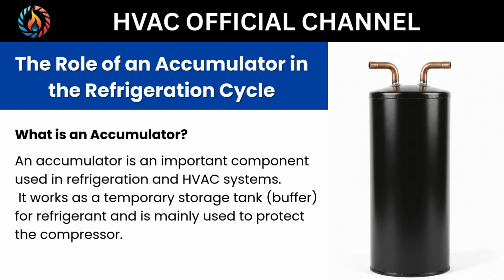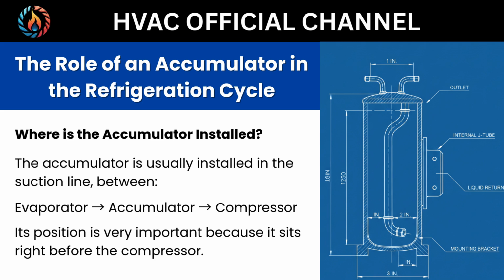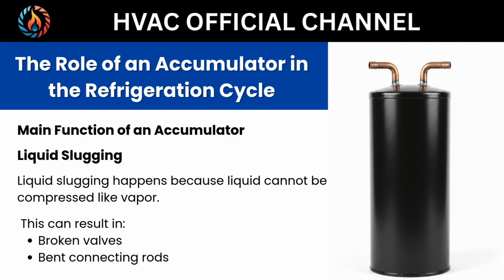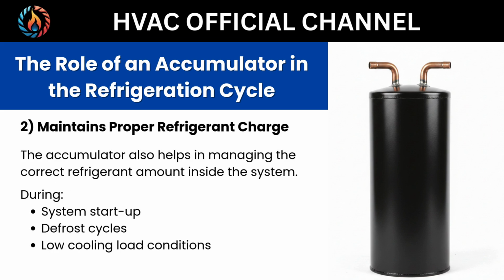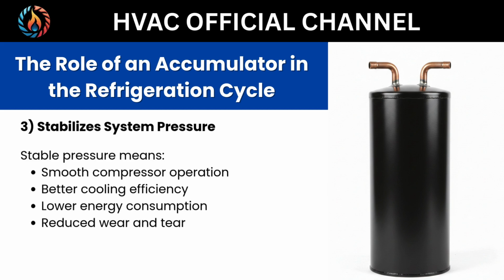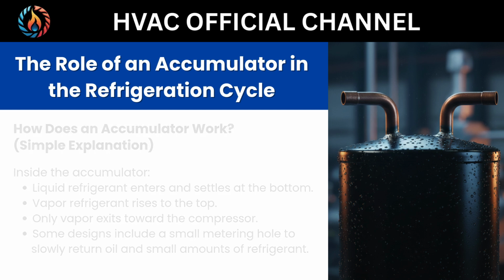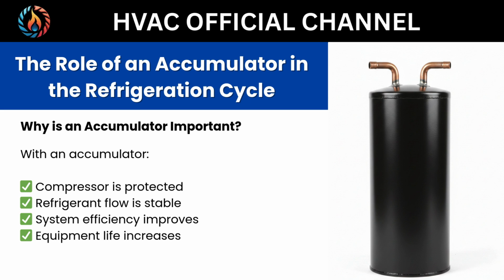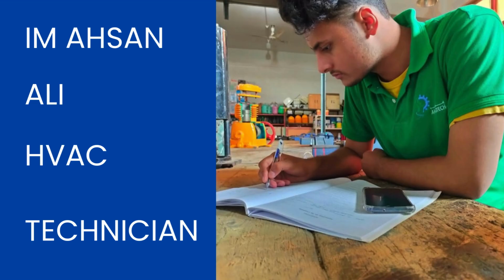What is an Accumulator? Function & Working in Refrigeration System Explained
In this video, we explain The Role of an Accumulator in the Refrigeration Cycle in simple and practical language for HVAC students and technicians.

An accumulator is an important component in refrigeration and air conditioning systems. It protects the compressor from liquid refrigerant and ensures smooth system operation.

In this HVAC training video, you will learn:

• What is an accumulator?
• Why is an accumulator used in refrigeration systems?
• How does an accumulator protect the compressor?
• Where is the accumulator installed?
• Accumulator working principle explained step-by-step
• What happens if an accumulator fails?

This video is perfect for HVAC beginners, technicians, and students preparing for interviews or technical exams.